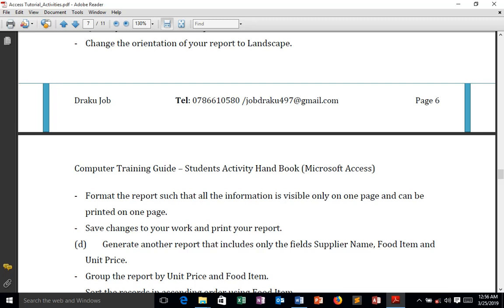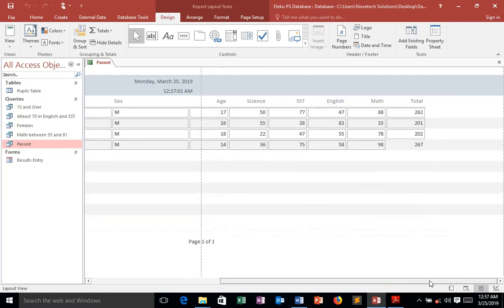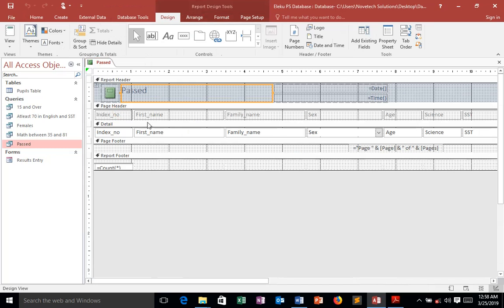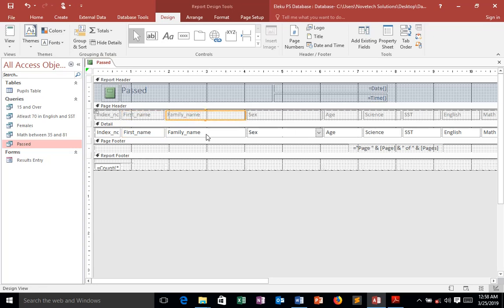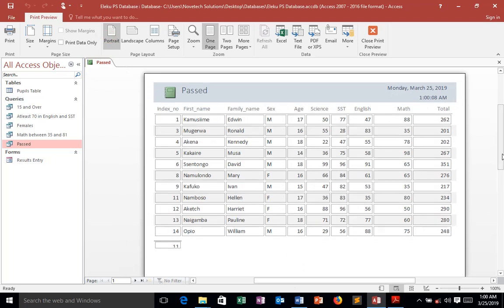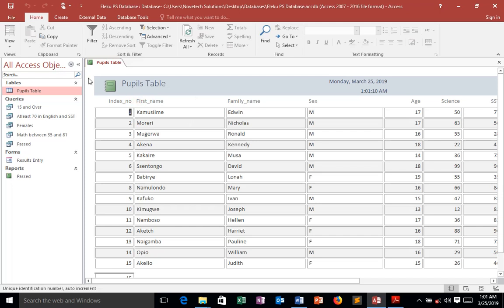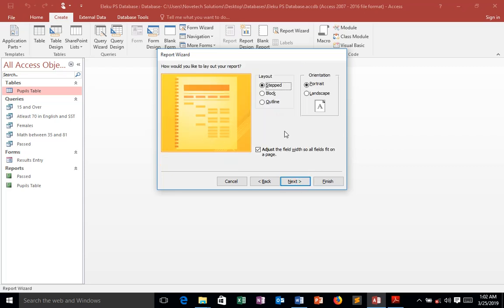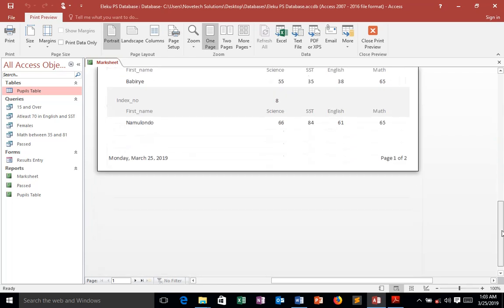Access Tutorial Part9 Generating Reports